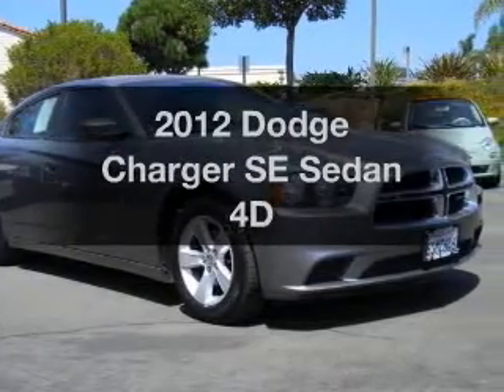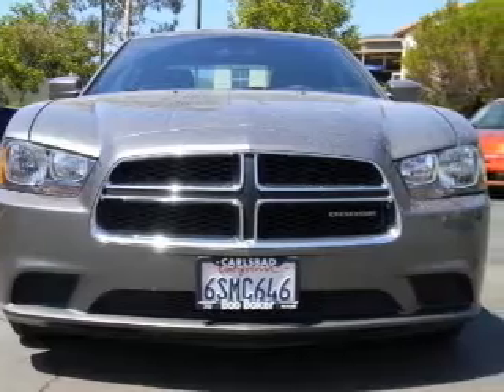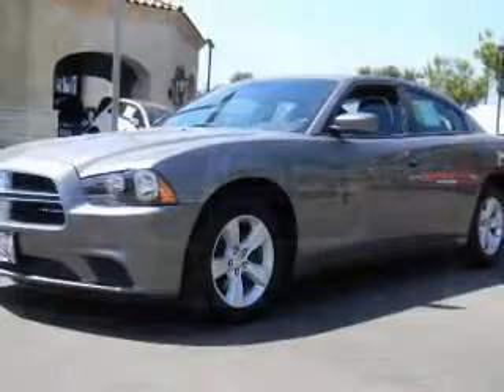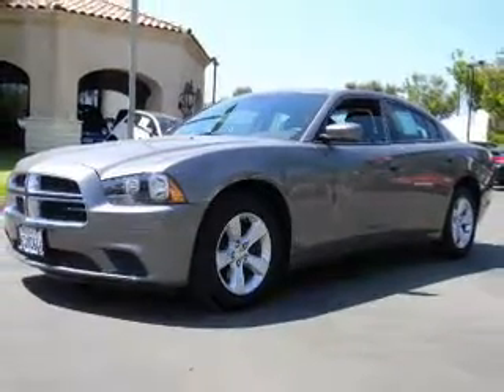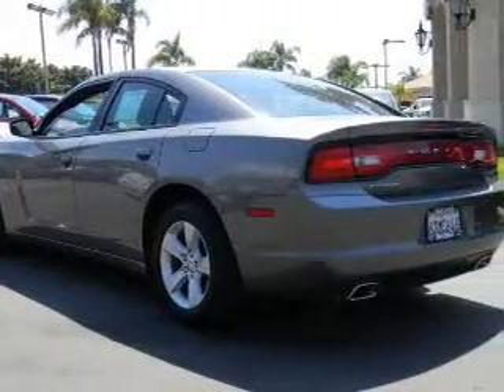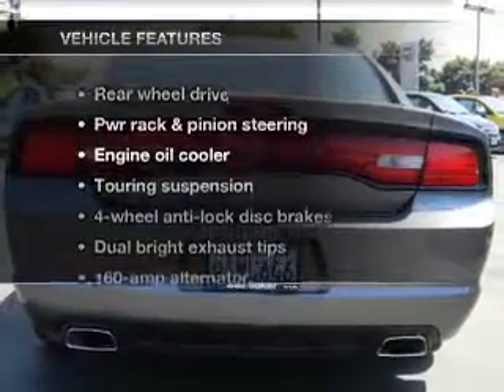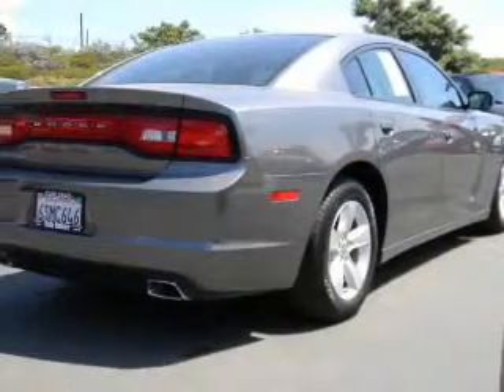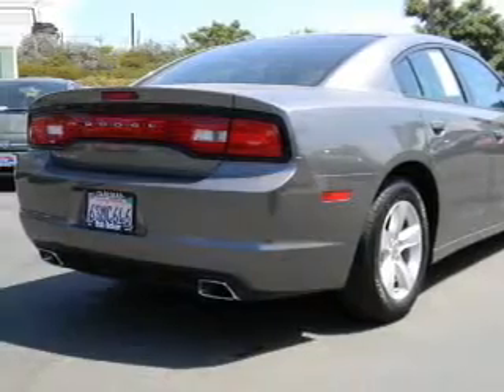2012 Dodge Charger - Carlsbad CA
Year: 2012
Make: Dodge
Model: Charger
Trim: SE Sedan 4D
Engine: 6 cylinder 3.6 Liter
Transmission:
Color: Gray
Mileage: 21420
Address:
5555 Car Country Dr.